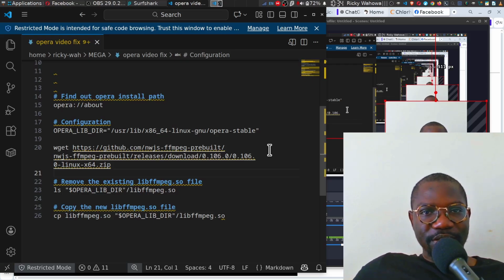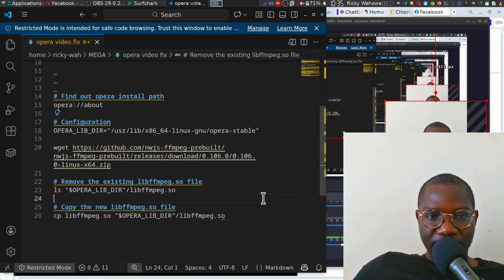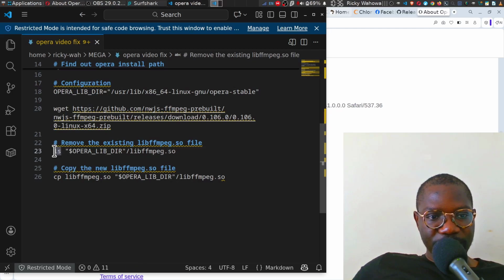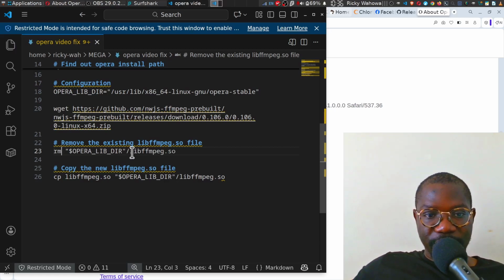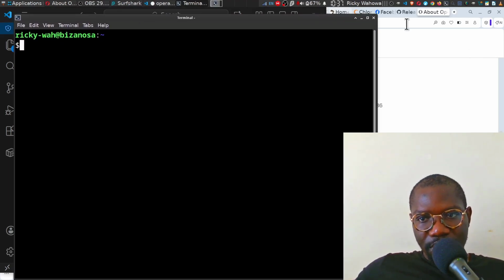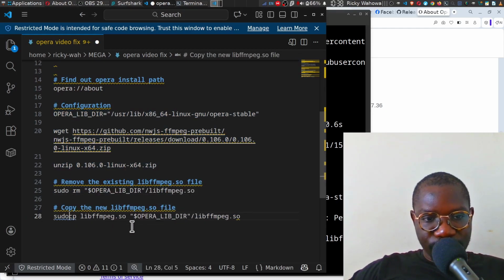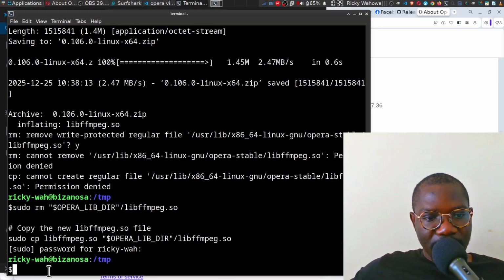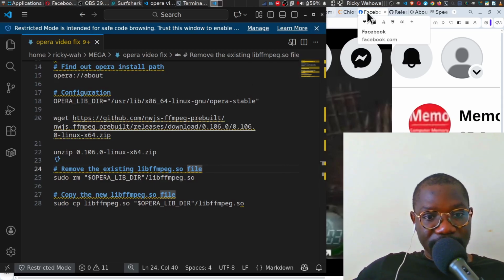Fix opera video issues on Linux - Video audio errors on Opera Fix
# Find out opera install path
opera://about

# Configuration
OPERA_LIB_DIR="/usr/lib/x86_64-linux-gnu/opera-stable"

unzip 0.106.0-linux-x64.zip

# Remove the existing libffmpeg.so file
sudo rm "$OPERA_LIB_DIR"/libffmpeg.so

# Copy the new libffmpeg.so file
sudo cp libffmpeg.so "$OPERA_LIB_DIR"/libffmpeg.so

Hosting links